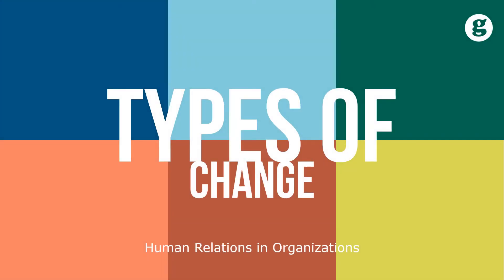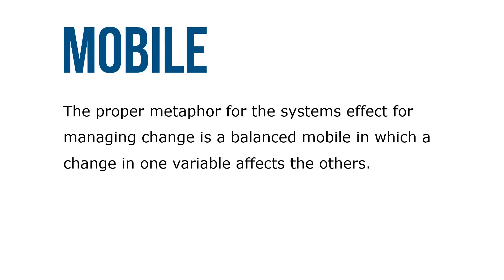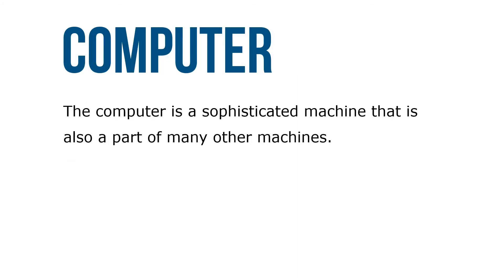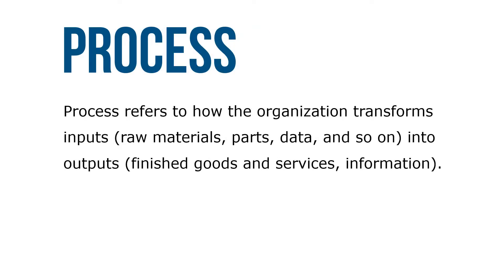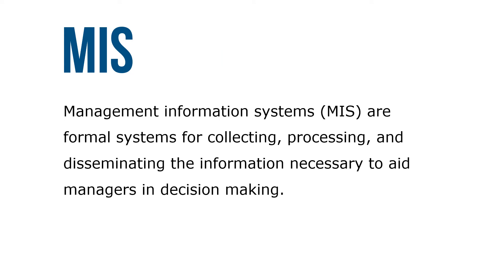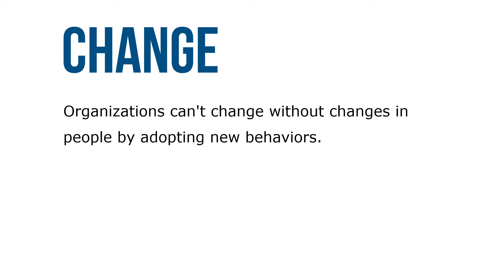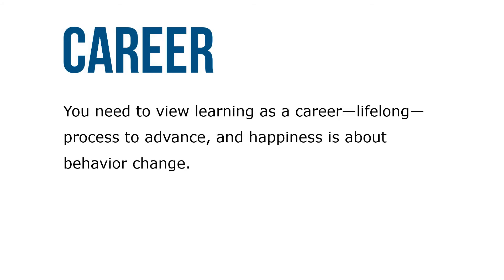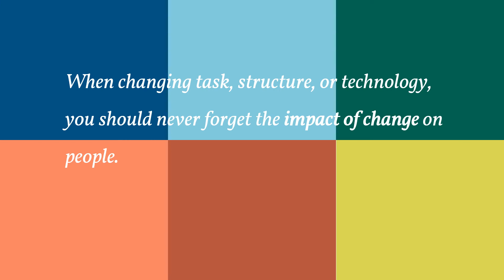Types of Change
There are different types of change. Organizations are composed of four interactive variables. The four variables, or types of change, are technological change, structural change, task change, and people change.

The proper metaphor for the systems effect for managing change is a balanced mobile in which a change in one variable affects the others. Because of the systems effect, you need to consider the repercussions that a change in one variable will have on the other variables, and plan accordingly. With the fast pace of changes in technology, which is moving two to three times faster than management, you need to be flexible and change quickly. The Internet and smartphones have clearly changed the way we live and work.

Some of the major areas of technology change are the following: The computer is a sophisticated machine that is also a part of many other machines. Automation is the simplification or reduction of human effort required to do a job. Computers and other machines have allowed some jobs to be done by robots.

Process refers to how the organization transforms inputs (raw materials, parts, data, and so on) into outputs (finished goods and services, information). The change in the sequence of work in process is a technology change. With the aid of the computer, organizations have changed the way they process information.

Management information systems (MIS) are formal systems for collecting, processing, and disseminating the information necessary to aid managers in decision making. The MIS attempts to centralize and integrate all or most of the organization’s information such as production, inventory, and sales information. It is important to coordinate structure with technology. Structure refers to the type of organization principle and departments used.

Organizations can't change without changes in people by adopting new behaviors. You need to view learning as a career—lifelong—process to advance, and happiness is about behavior change. A change in team membership and in organizational culture are also considered a people change. When changing task, structure, or technology, you should never forget the impact of change on people. Changing any of these other variables will not be effective without considering people change.